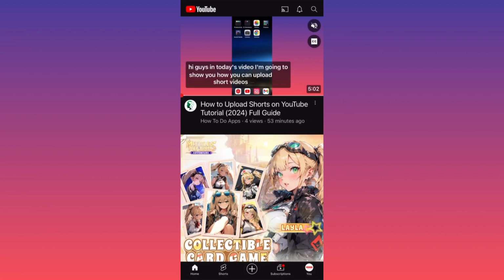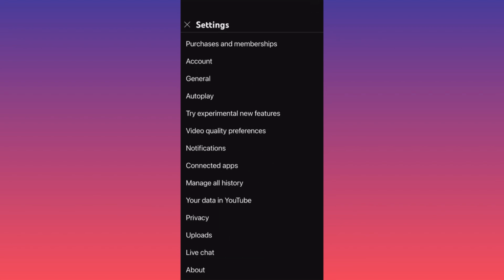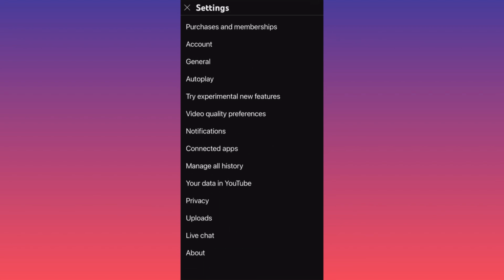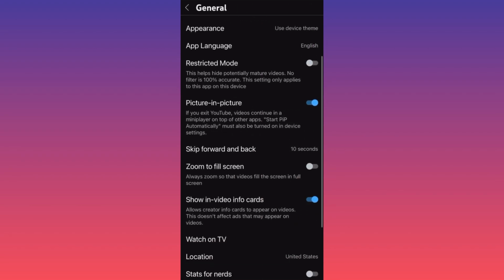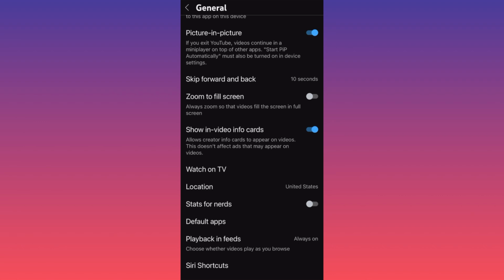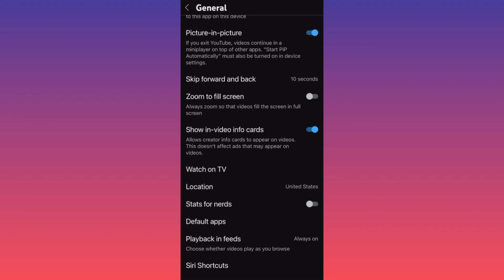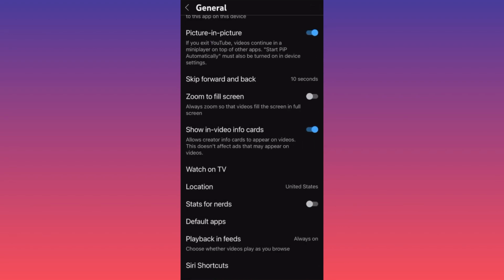How to change location on YouTube channel in 2025 (Step by Step)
In this how to change location on youtube channel tutorial video you will learn how to change your youtube name and how to change location on youtube channel as well as how to change location on youtube channel, how to change location in youtube and how to change video watermark location on youtube channel. In this tutorial video on changing the location on your YouTube channel, you'll learn how to update your YouTube name and adjust the location settings. The guide covers steps for changing the location on your YouTube channel, including details on altering the video watermark location. Follow the step-by-step instructions for efficiently modifying your YouTube channel settings, including location and other relevant details.

📚Elon Musk's Secrets to Success:

📚Maximize Results with GPT-3: